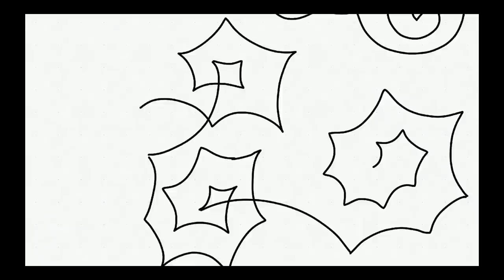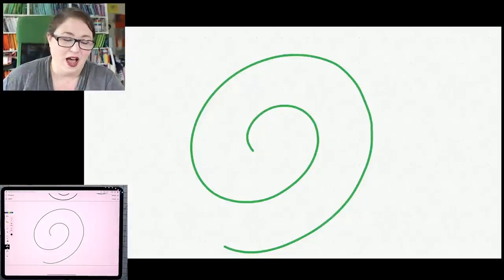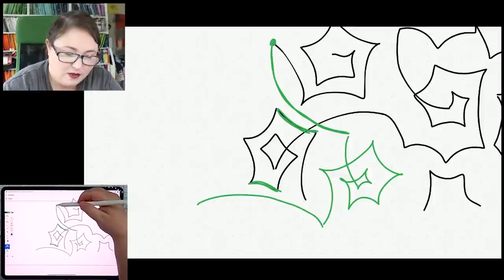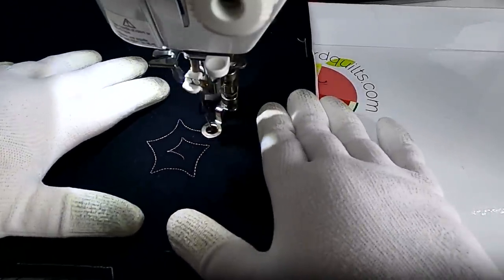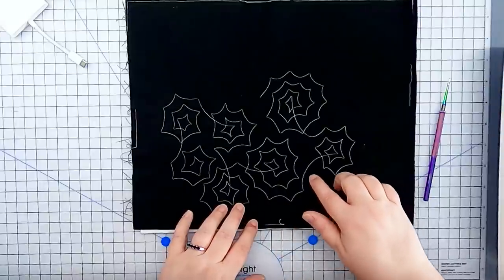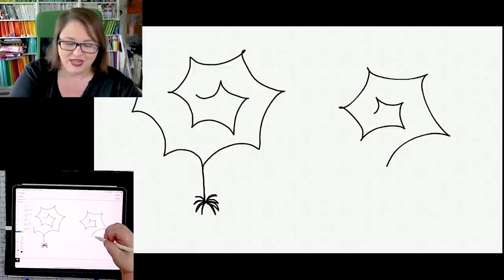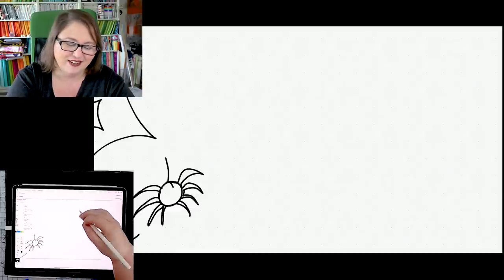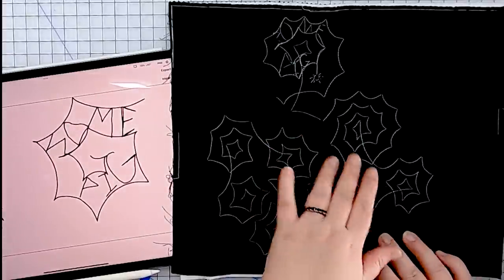Let's Quilt a Spider Web! A Complete Free Motion Quilting Tutorial for any Sewing Machine.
Its almost Halloween!  My favorite holiday needs some fun free motion quilting spider webs!  This design is easy to do on a domestic machine and works on any spooky quilt!  We will go over the basics of the shape, how to deal with problem areas, and some fun variations to add some personality to your quilt.

I'm working on a Juki 2010q.  This design would work on any regular sewing machine that has the capability to free motion quilt.  If you need help getting your machine set up or want to learn more about free motion quilting basics, I have a video series to get you up and running

💚 Want to draw along with this design?  I have a handy PDF printable you can trace and then refine your design!

Its a totally free, easy way to support me and help me continue to grow on youtube and make more videos for you!  You can click the red button under the video

❤️Video Chapters:
0:00 Spider Web Free Motion Quilting
0:06 Drawing Basics--the Spiral
2:08 Taking the Spiral to a Spiderweb
3:47 Filling Evenly and Dealing with Problems
6:53 Stitching Spiderwebs
9:12 Stitching Discussion
11:02 Variations: Hanging Spider
14:21 Variations: Some Pig!

😍 Did you see something you love in the background somewhere?  I've compiled links to all my favorite sewing things